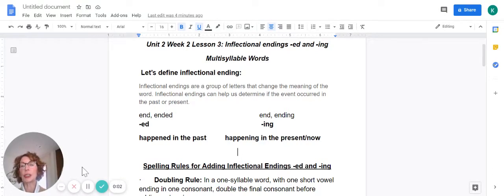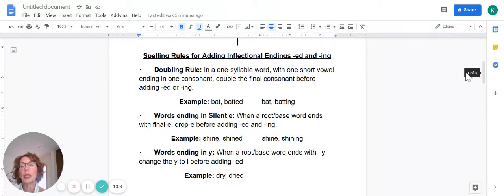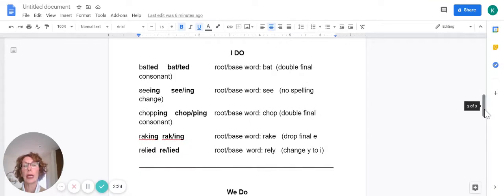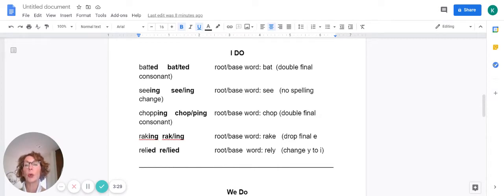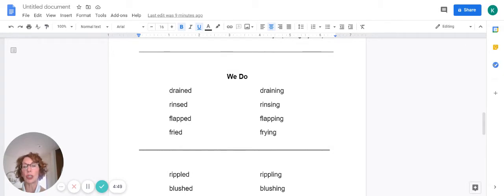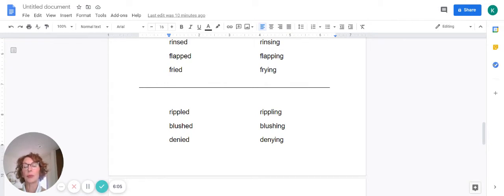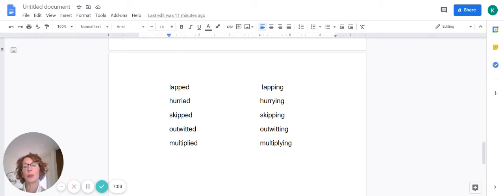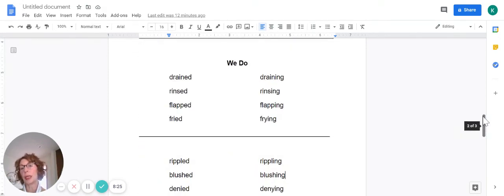Grade 5 Unit 2 Wk 2 Lesson 3 Phonics: Inflectional Endings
Grade 5 Unit 2 Wk 2 Lesson 3: Inflectional Endings